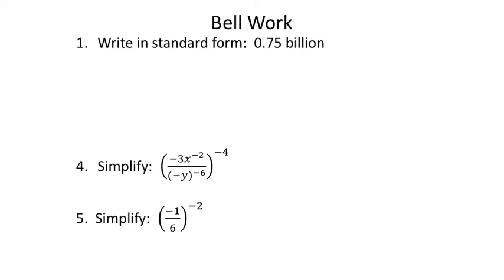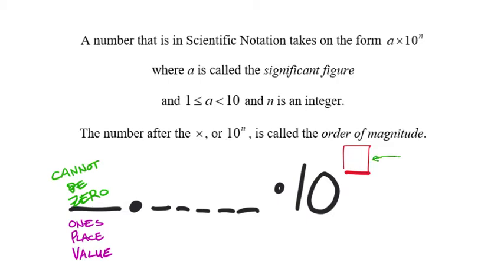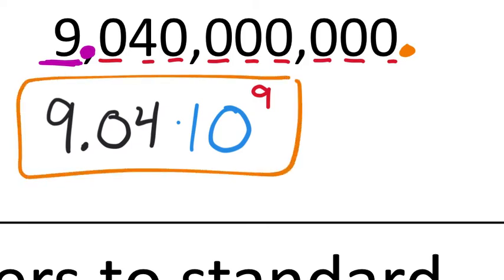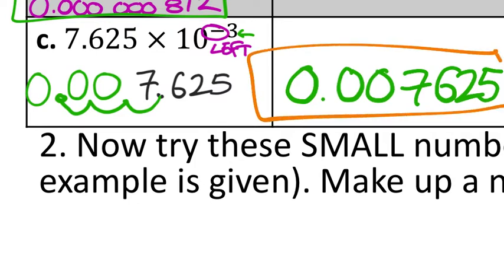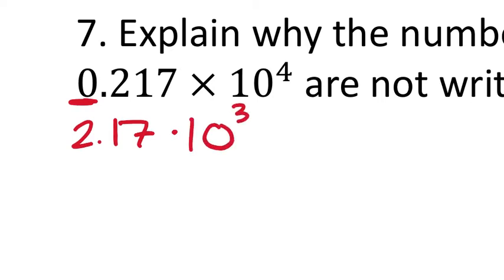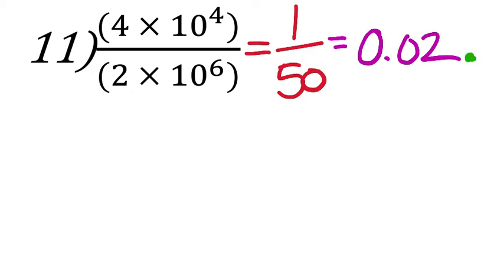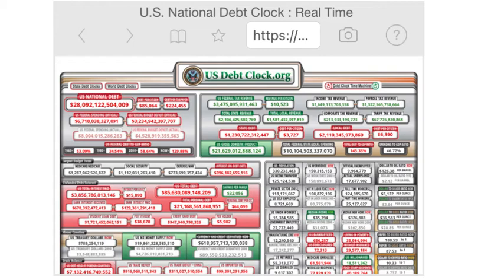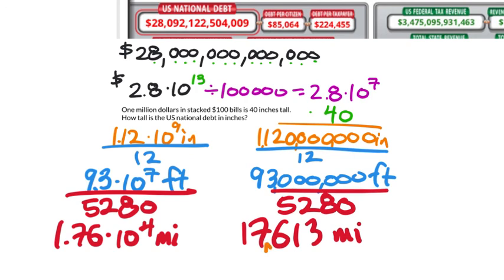Scientific Notation (8th Grade Math Unit 7 Lesson 4)